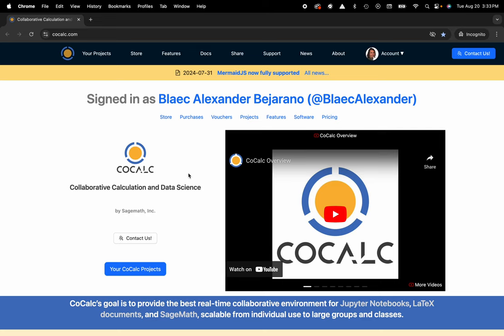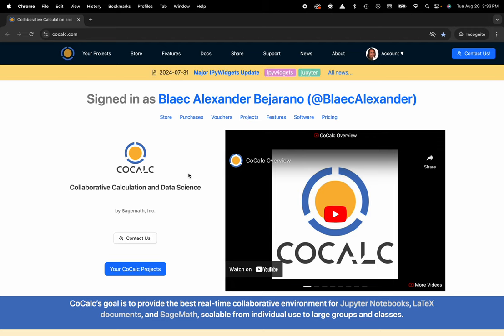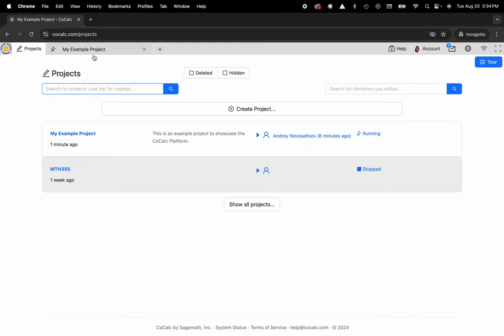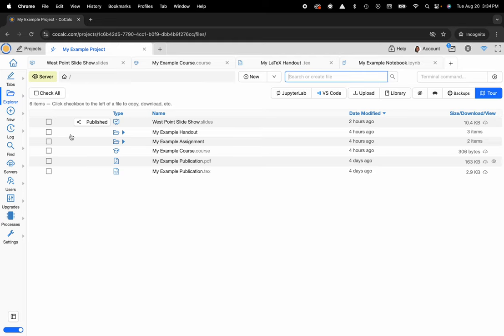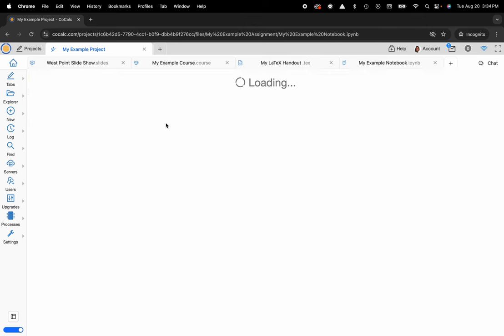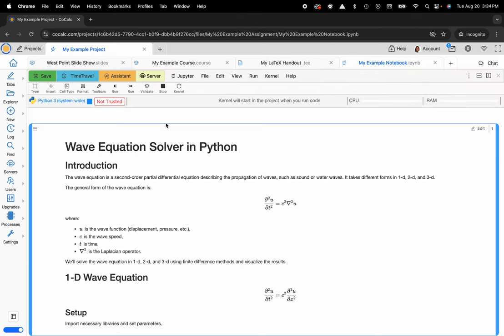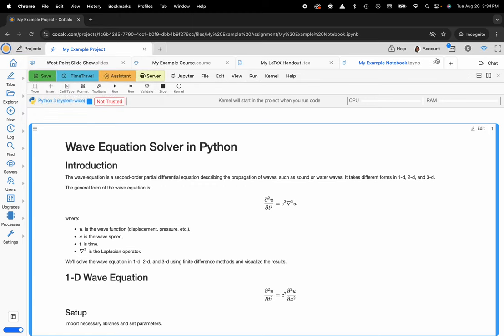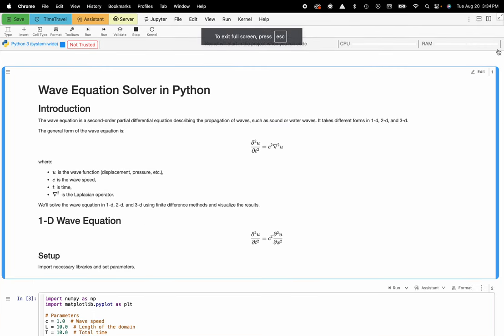How to Minimize the Jupyter Notebook Interface in CoCalc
Hey there! In this YouTube tutorial, we're excited to show you how to minimize the Jupyter Notebook interface within the CoCalc platform. This session is perfect for students, academics, and researchers alike who want to keep their workspace tidy and efficient.

We'll walk you through how to condense the Jupyter Notebook interface with a single click! That way, you can focus on what truly matters—your code and data. Mastering this skill will streamline your workflow and enhance your productivity.

Using CoCalc offers a myriad of features tailored to collaborative and computational needs, making it a go-to choice in educational and research institutions.

Don't forget to check out the documentation for more in-depth details and advanced configurations!